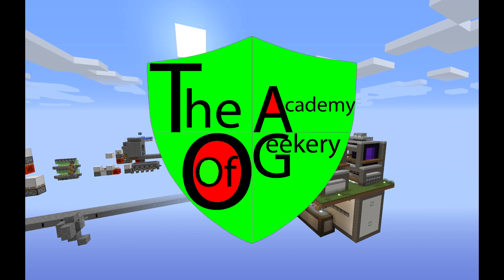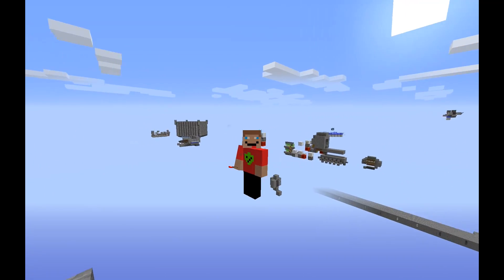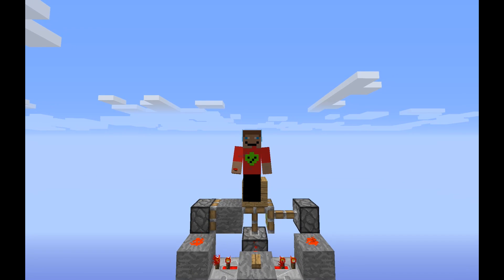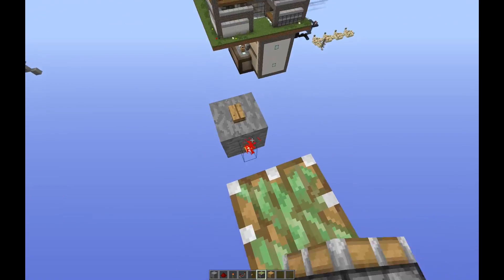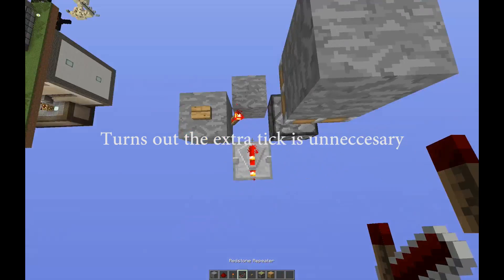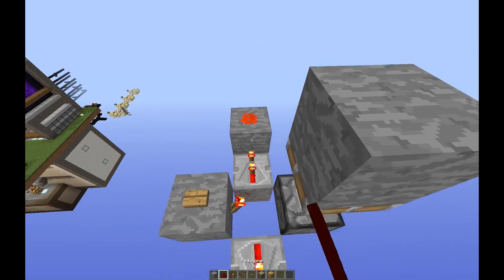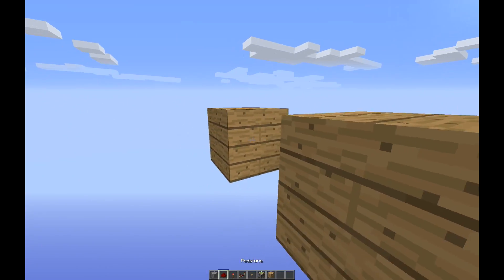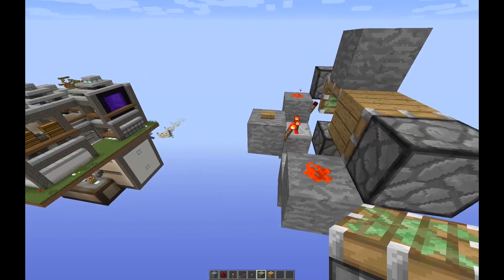How to Build a Block Swapper in Minecraft 1.20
*** Tested, still works in 1.20.4 ***
Hey Everyone!
Today I am doing another quick redstone tutorial on how to build a block swapper in Minecraft 1.11